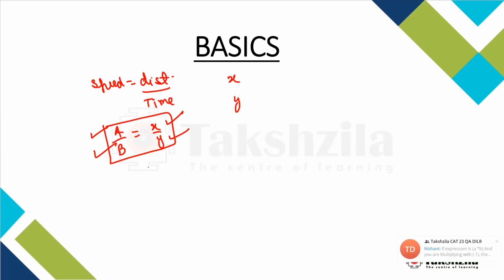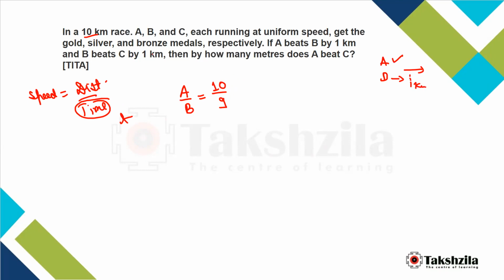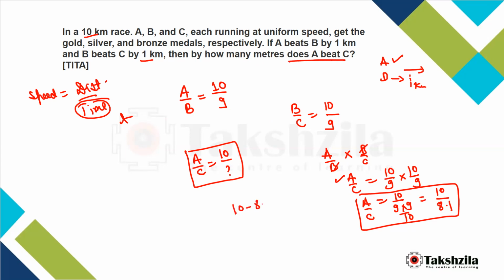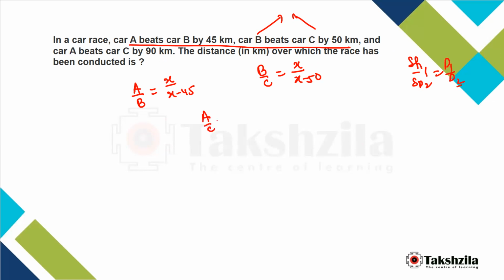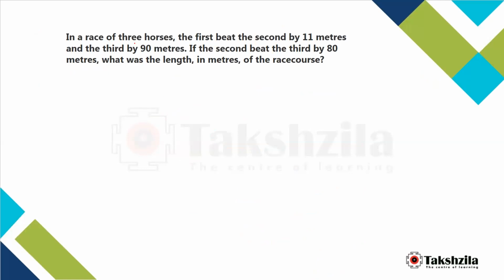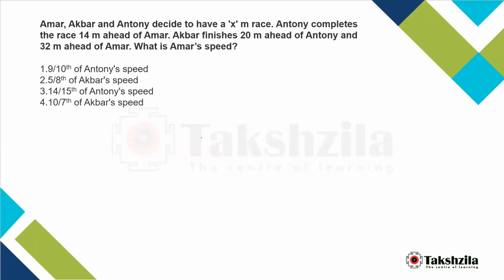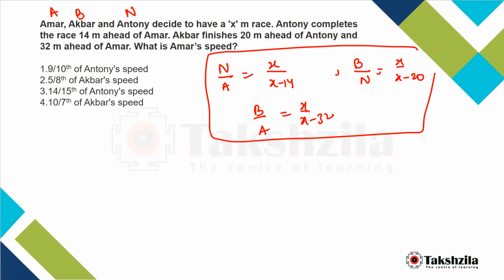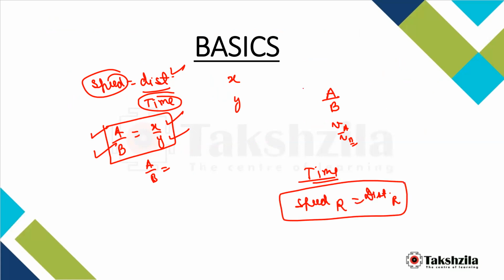QA DOUBT AREA|| TSD || RACES